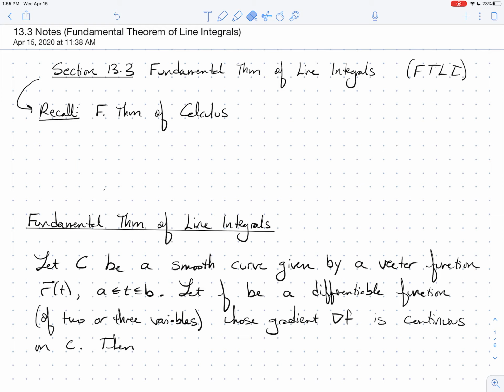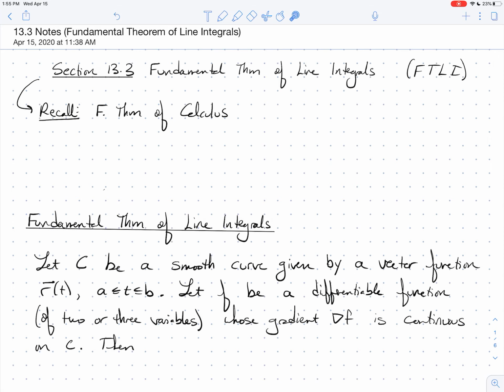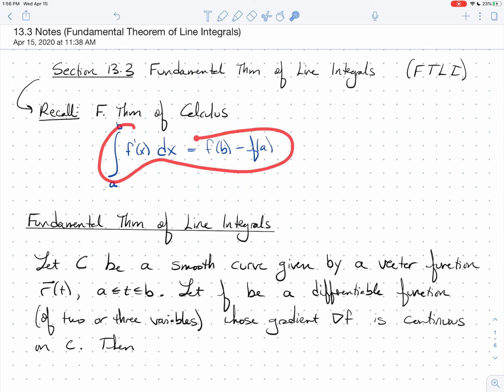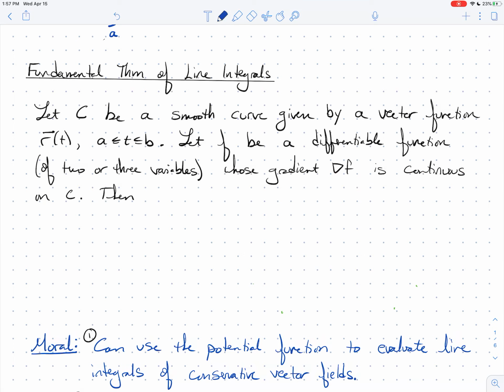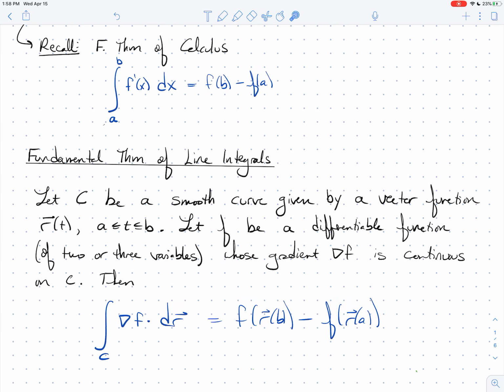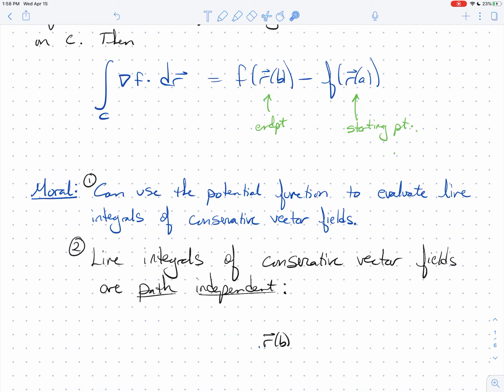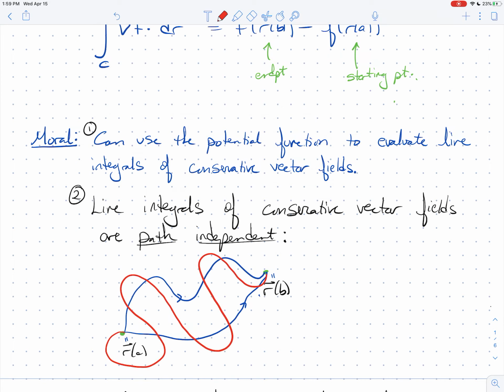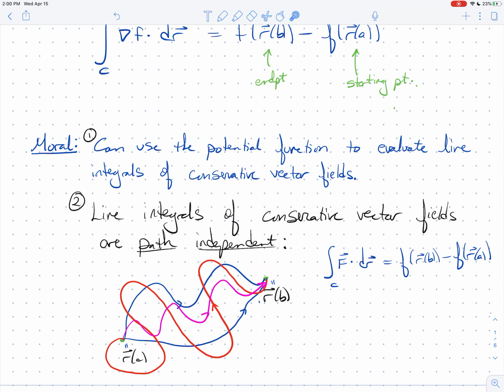Section 13.3, Calculus III (Part 1 of 5)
In this lecture we state the Fundamental Theorem of Line Integrals and enjoy computing several examples with this fun new tool.